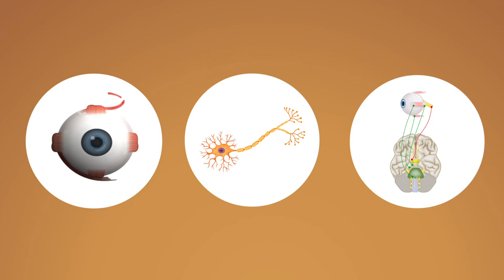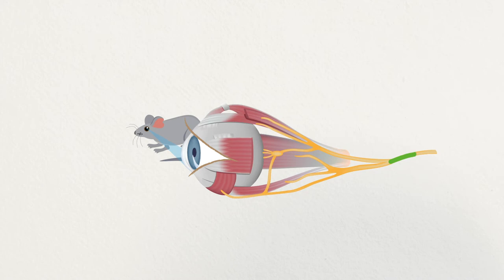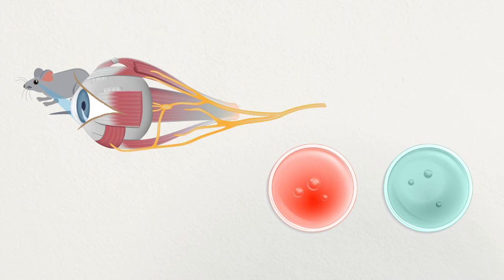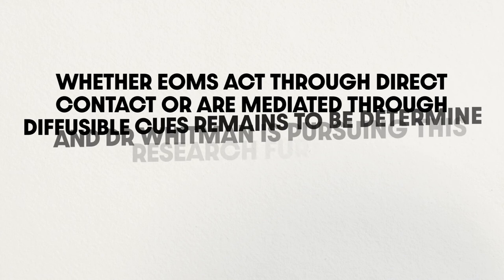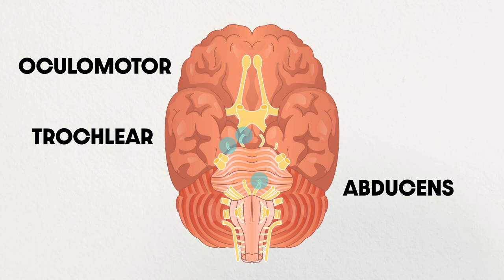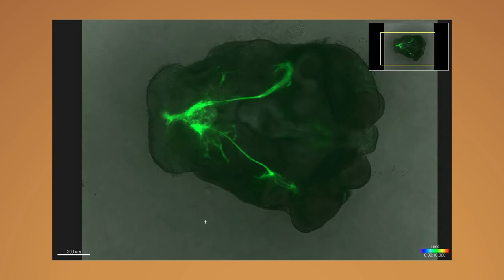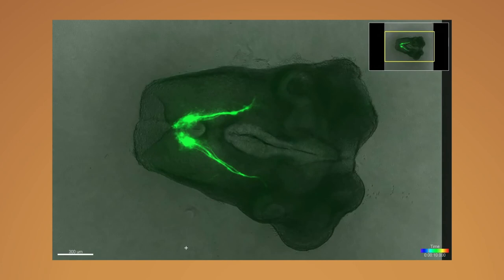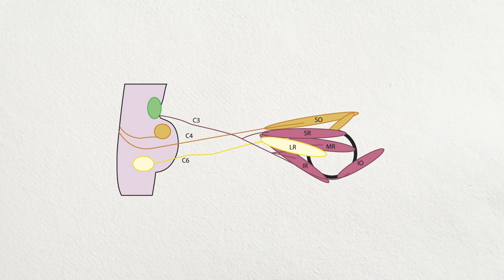From Nerve Development to Vision Dr Mary Whitman, Boston Children’s Hospital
The eye movement disorders strabismus (characterised by eye misalignment) and nystagmus (involuntary oscillation of the eyes) together affect up to 5% of the population. Accommodative esotropia is one of the most common types of strabismus in children, characterised by an inward deviation of the eyes that improves with glasses.

Early detection of esotropia is essential and lack of treatment can result in severe and long-term visual damage. Children with a subtype of accommodative esotropia have traditionally been treated with bifocal glasses to correct both distance and close vision. However, they are more expensive than single-vision glasses and are often more difficult for young children to get used to.

Dr Mary Whitman at the Boston Children’s Hospital, USA, questioned this approach. Her retrospective study of 180 children found similar improvement and development of depth perception after treatment with single-vision (only distance correction) or bifocal glasses, as well as a lower risk of surgery. This first demonstration that single-vision lenses are preferable now forms the basis of recommendations for the treatment of accommodative esotropia by the American Academy of Ophthalmology.